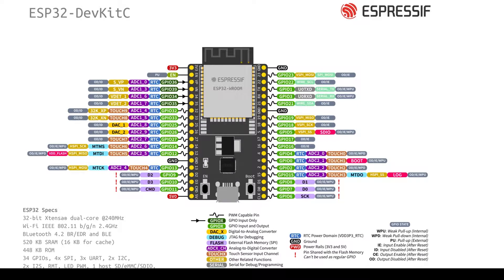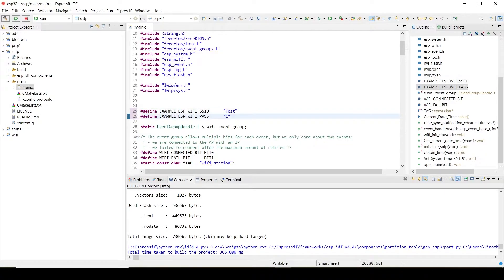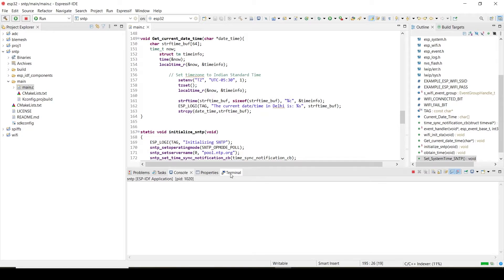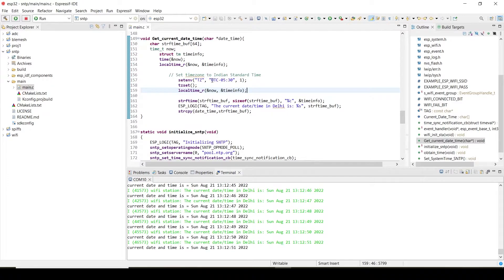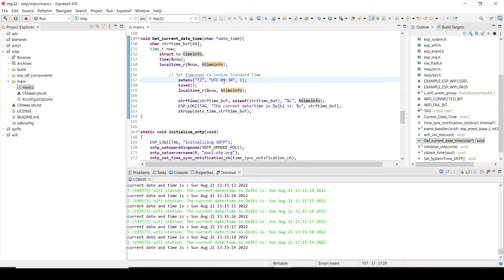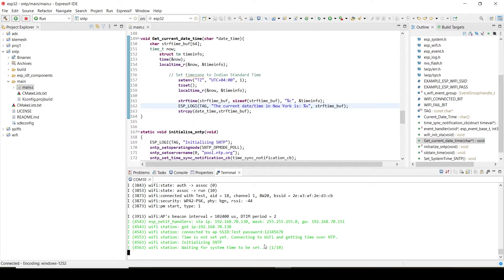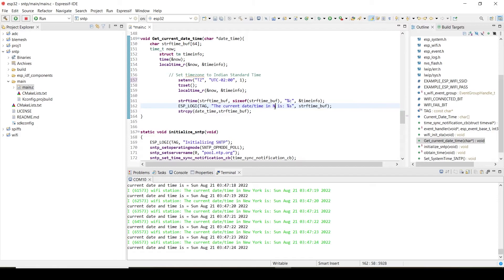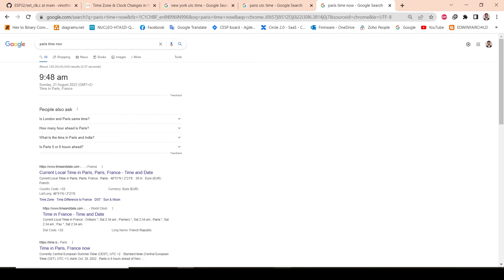#9 Espressif IDE || ESP32 Time Synchronization with NTP Server||ESP-IDF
Github